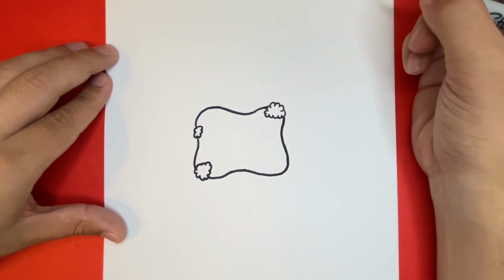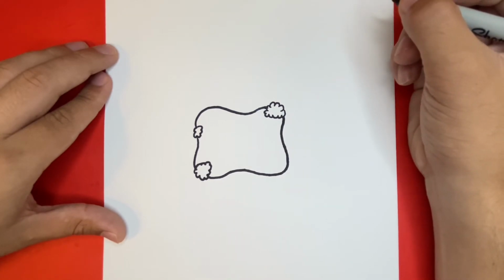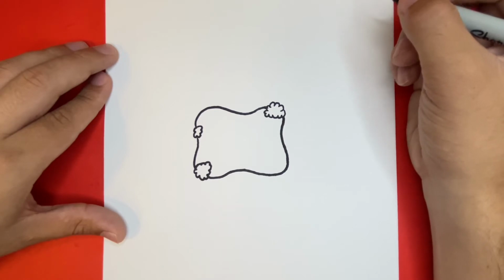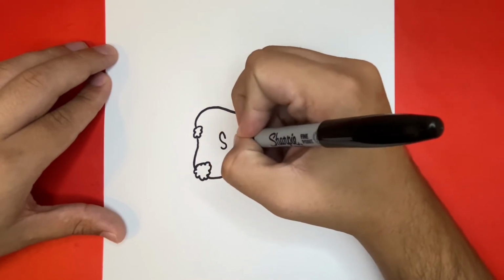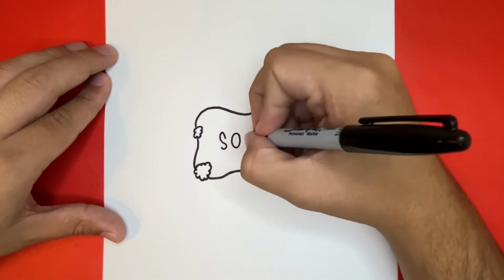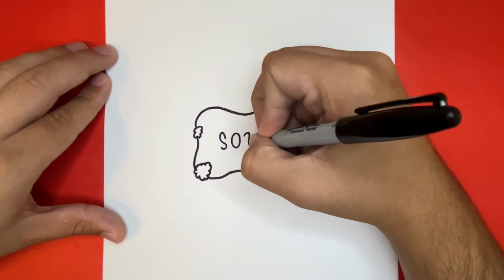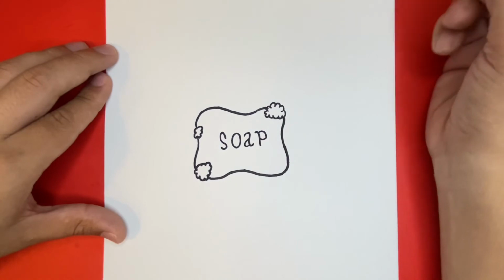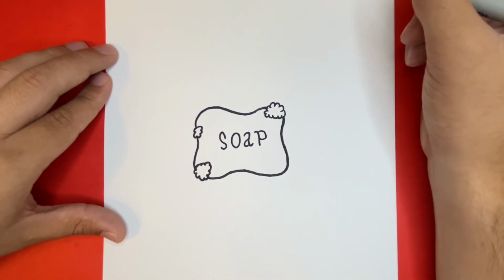How to Draw a Bar of Soap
Learn how to draw a bar of soap step by step and easy! This is my first drawing of a bar of soap or any type of soap ever! Is there anything else you would like to learn how to draw that is similar to a bar of soap?